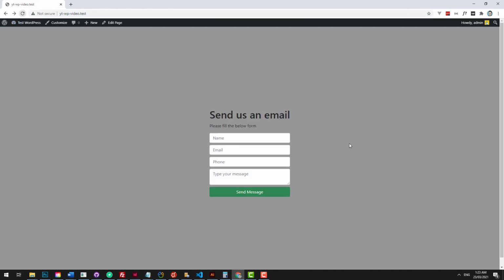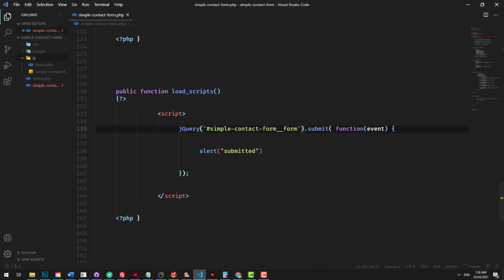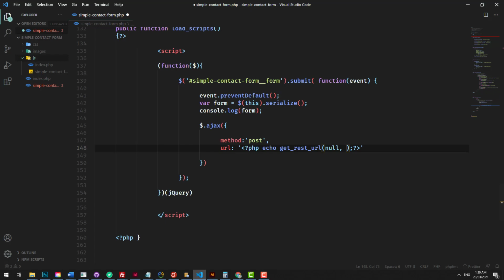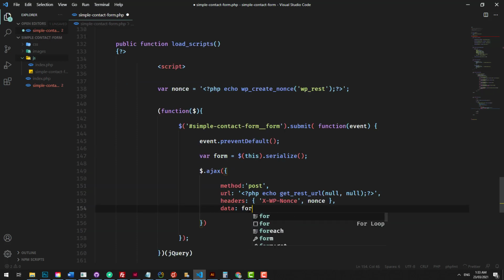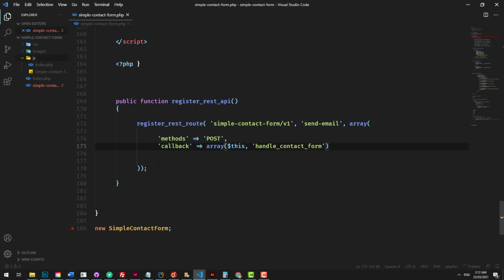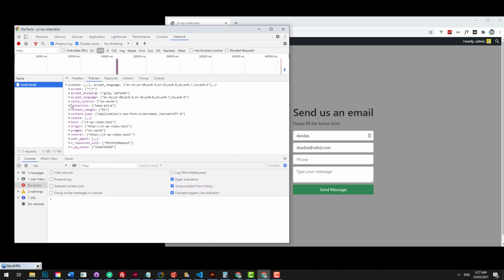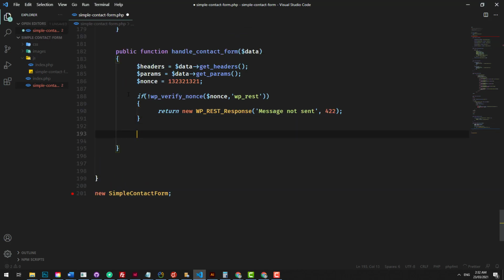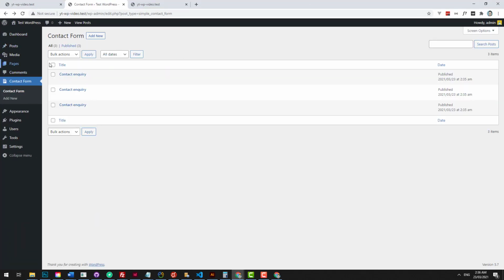5. AJAX & Posting to Custom Rest API Endpoint - Let's Build a WordPress Plugin From Scratch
Learn how to use AJAX to post form data to a custom rest endpoint in WordPress. We'll also be using nonces to verify the form post to eventually post this data into our database.